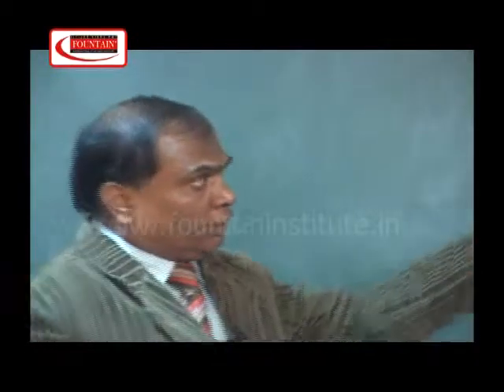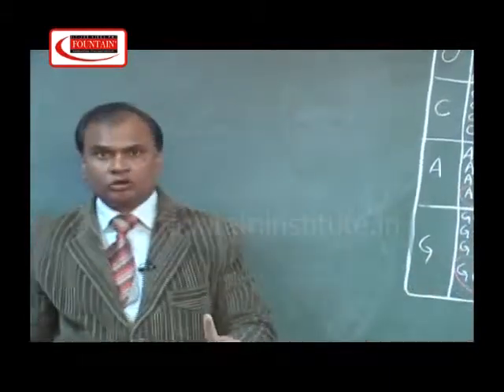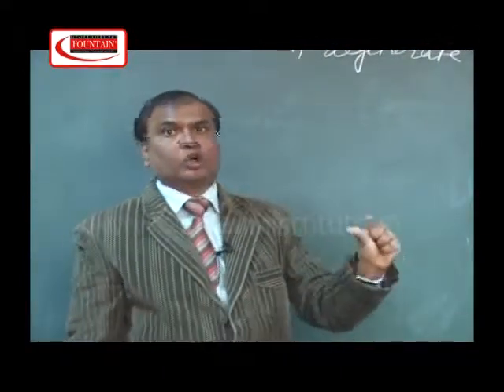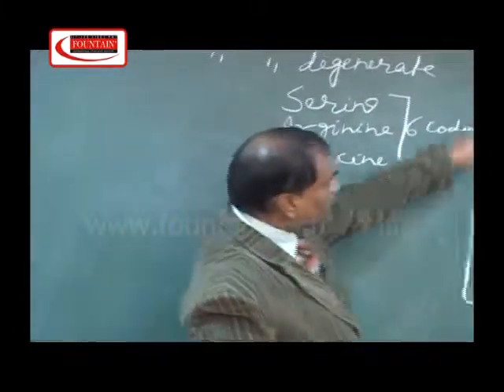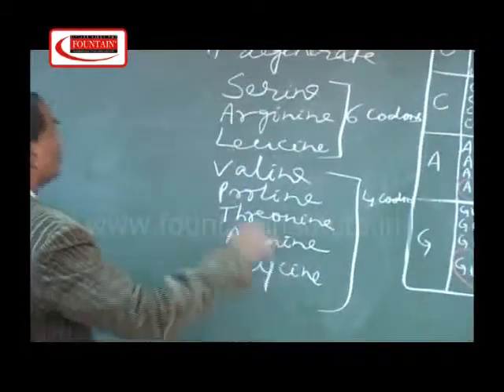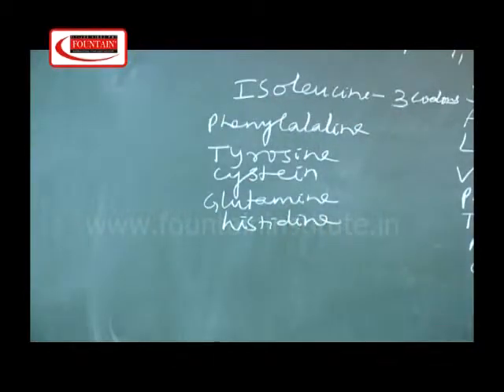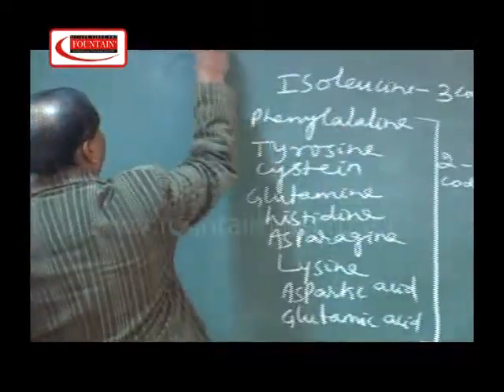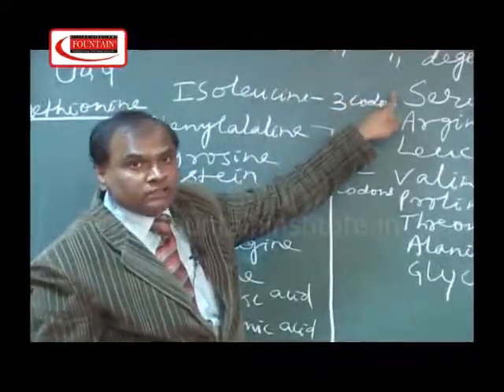biology genetics & evaluation 5r 3.flv